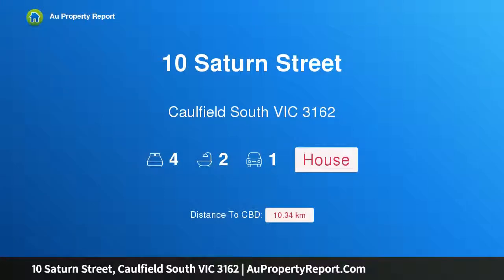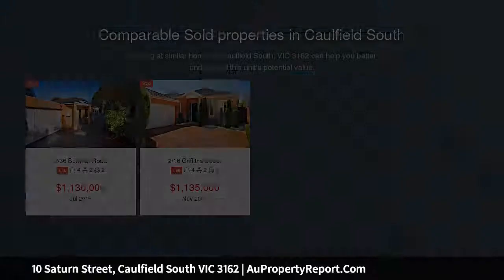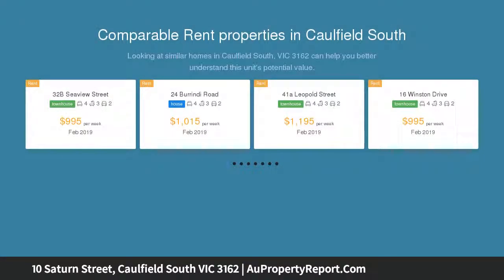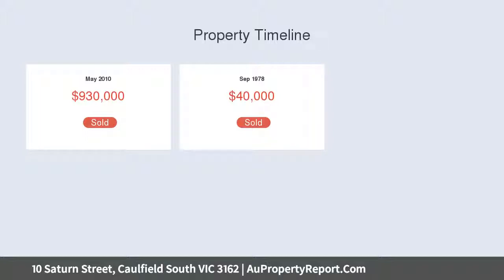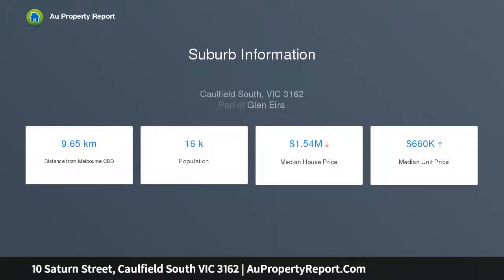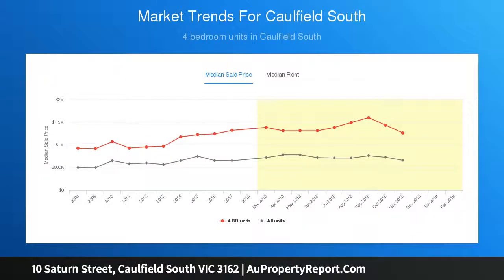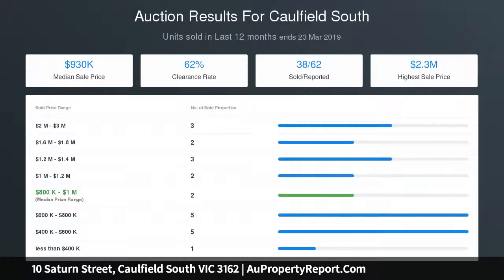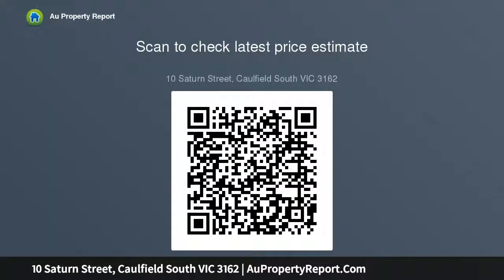10 Saturn Street, Caulfield South VIC 3162 | AuPropertyReport.Com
10 Saturn Street, Caulfield South VIC 3162
Property Type: house
Bedrooms: 4
Bathrooms: 4
Car Space: 1
Californian dreaming